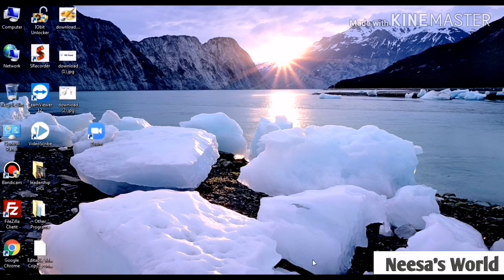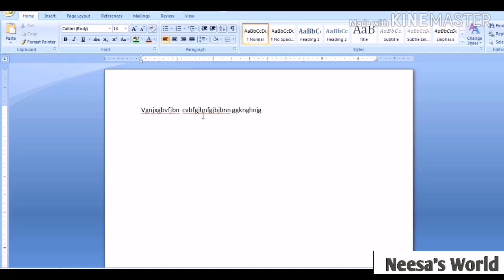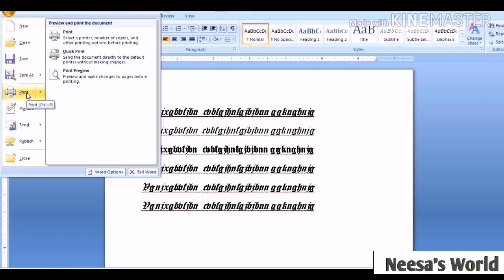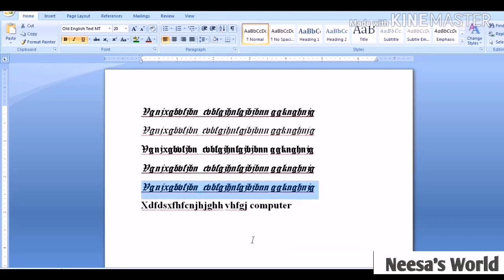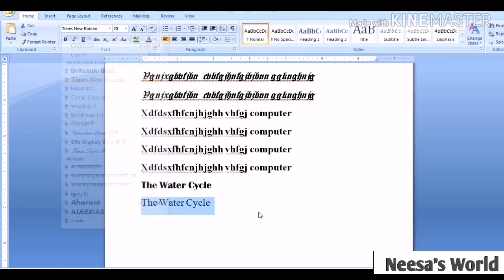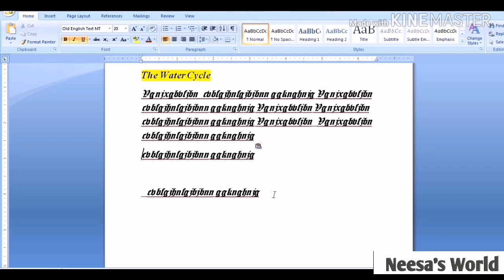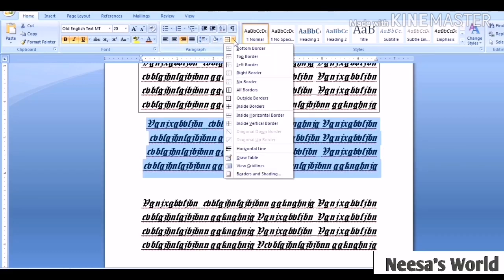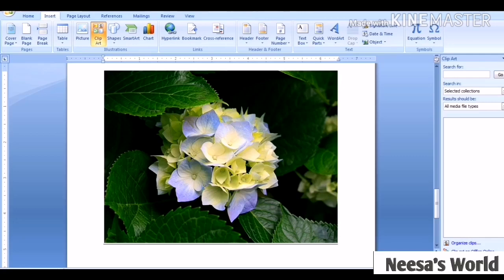How to work with WORDS!!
Hello everyone🇧🇩🇧🇩🇧🇩
In this pendamic there is no other option I found to help my students except uploading  Tutorial videos.

As we are still in home quarentine, students are continuesly giving me phone call so that I can make video for them and they can learn something.Thats why I am working now for my loving students.I want to help my students.